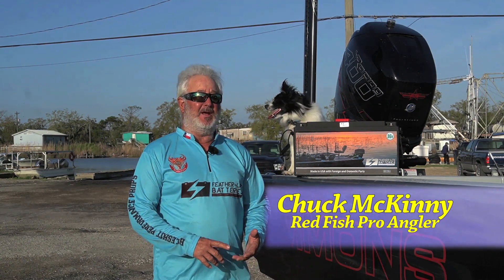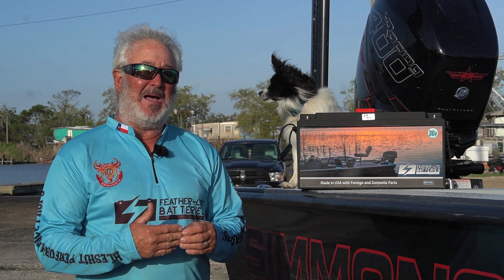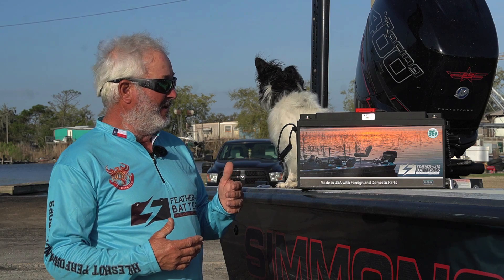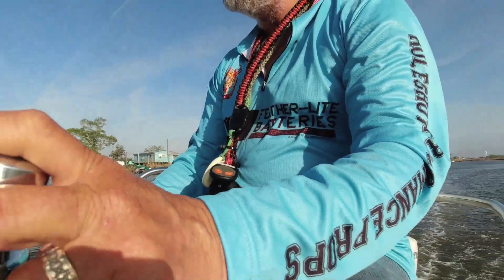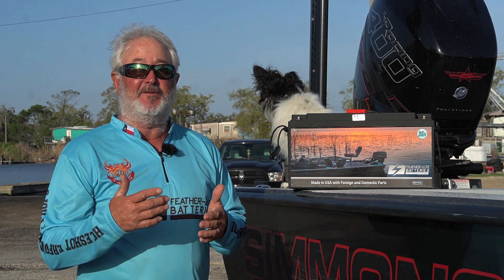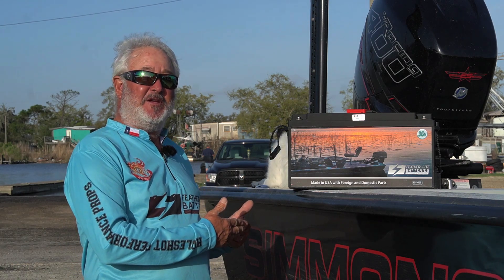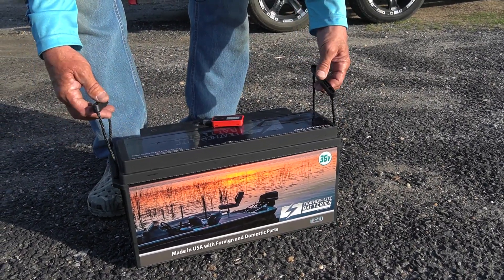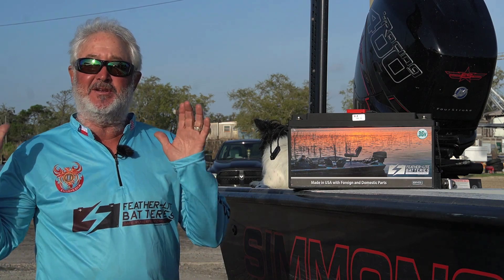36 volt Feather Lite Marine Battery For Trolling Motors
Pro RedFish Angler Chuck Mckinny talks about battery technology and the importance and benefit to running a Feather Lite Battery.
⁣Inshore fishing and trolling motors go hand in hand so having a good trolling motor battery is key